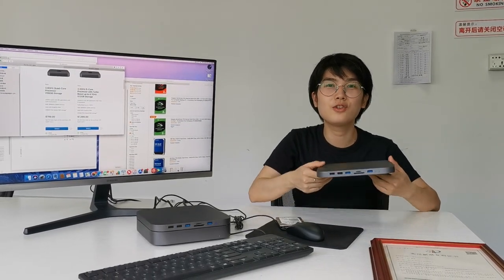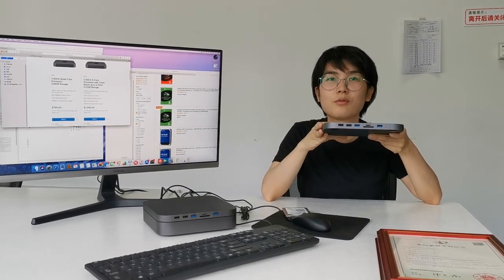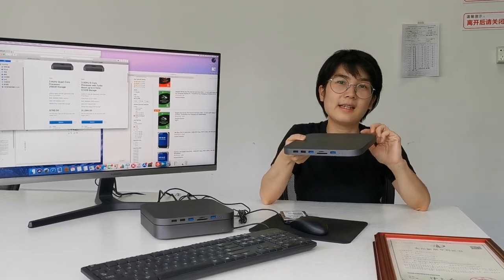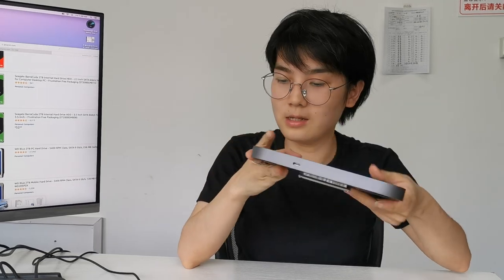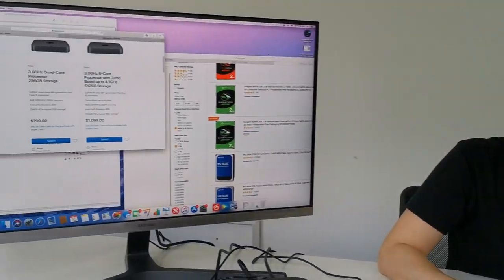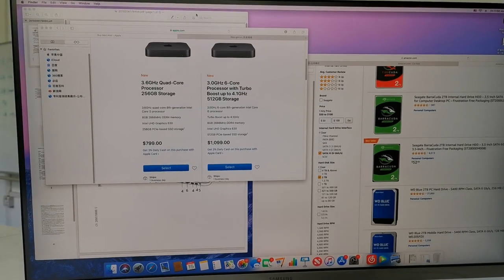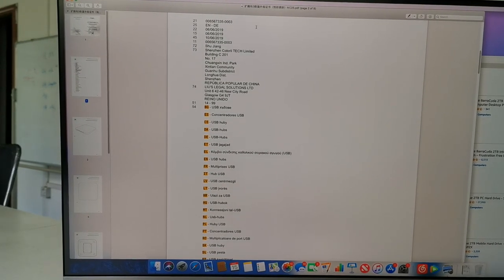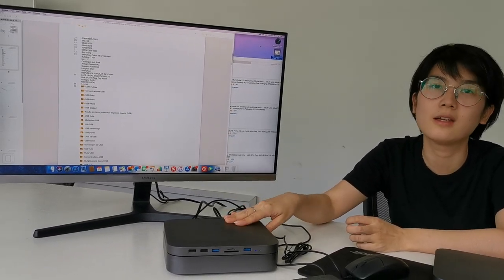Colorii MC25, USB-C HUB for Mac Mini with 2.5'' HDD Enclosure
Colorii MC25 is the best hub for your Mac mini, it comes with the same shape and color as Mac mini, 2*USB2.0, 2*USB3.0, SD card reader and micro SD card reader with 5Gbps speed. Most important it support 2.5''HDD or SSD with SATA port. Makes your Mac mini with bigger storage at low cost.